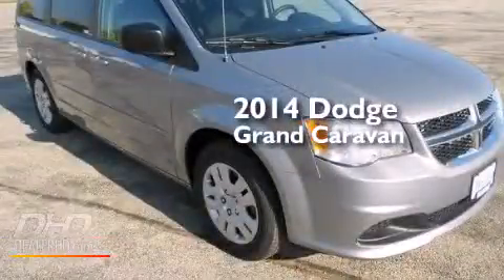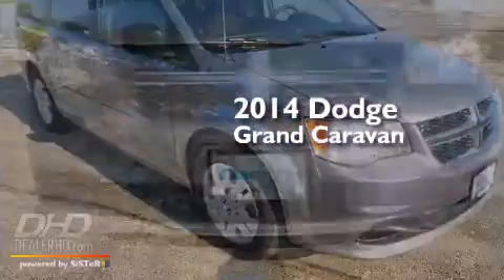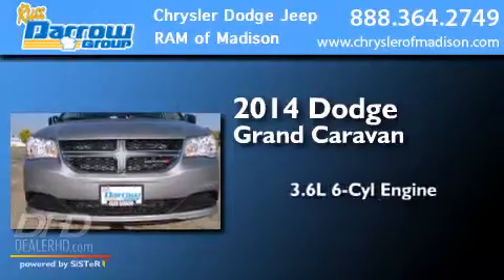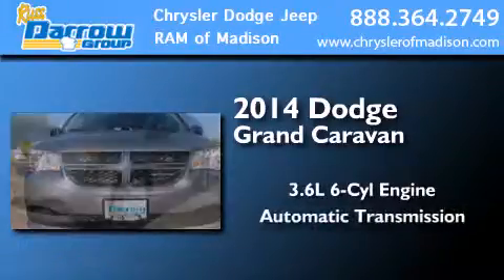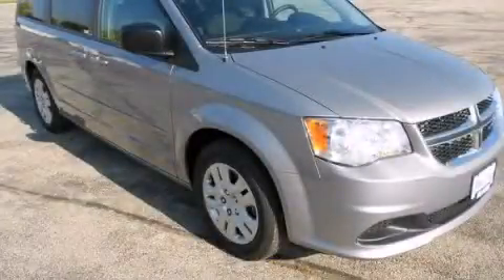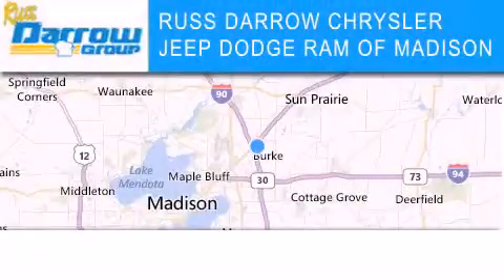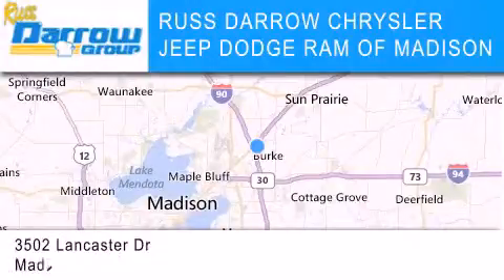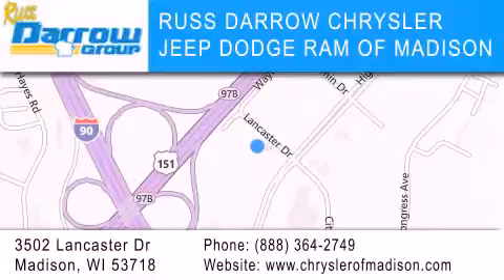2014 Dodge Grand Caravan Madison WI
We've been honored to serve the Madison WI area , we promise that your experience at our dealership will exceed your expectations ! Year : 2014 Make : Dodge Model : Grand Caravan Engine : 3.6 L Trans . : Automatic Exterior : Billet Silver Metallic Clearcoat Miles : 7 Stock : D14057 Russ Darrow CJDR of Madison Lancaster Dr. Madison , WI 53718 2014 Dodge Grand Caravan Madison WI